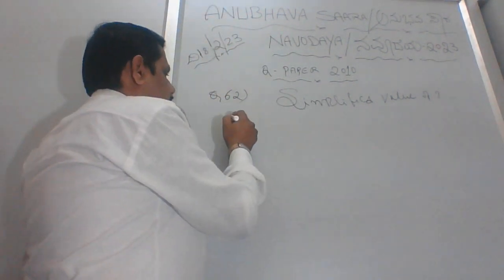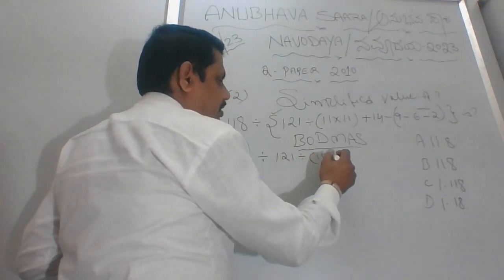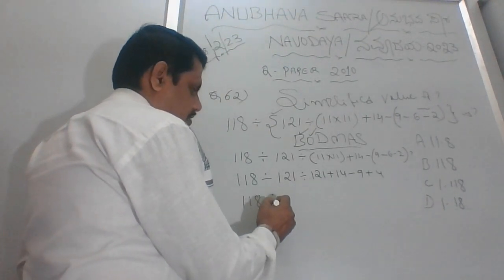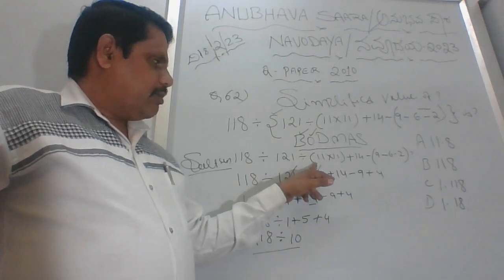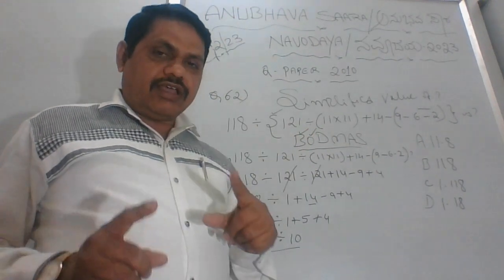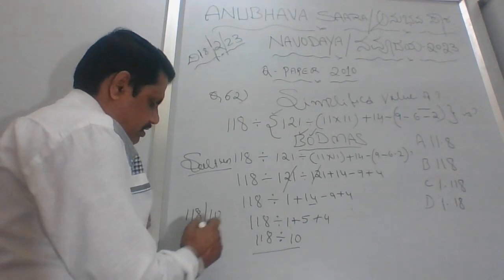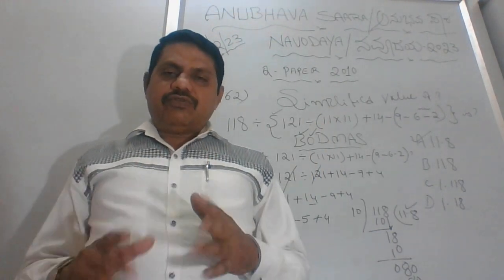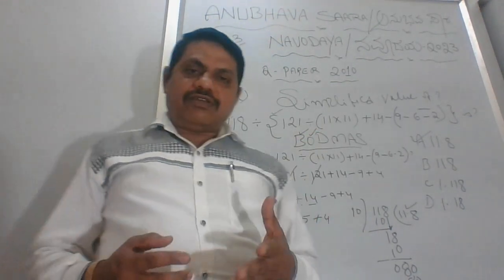ANUBHAVA SAARA-ಅನುಭವ ಸಾರ-Video-142 - How2 Solve the BODMAS Problems method’s with very simple method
How2 Solve the BODMAS Problems method’s with very simple method